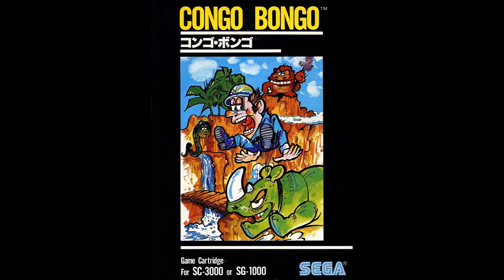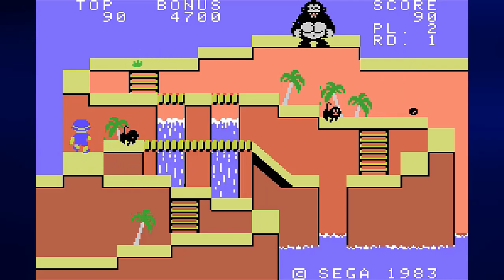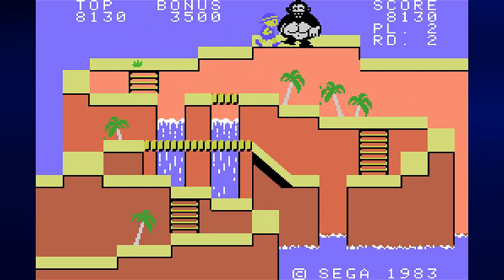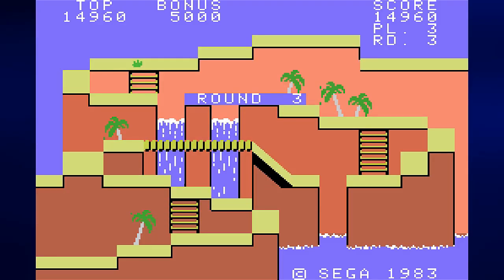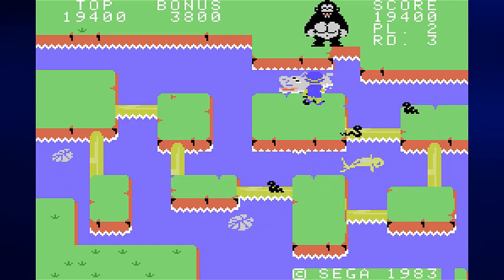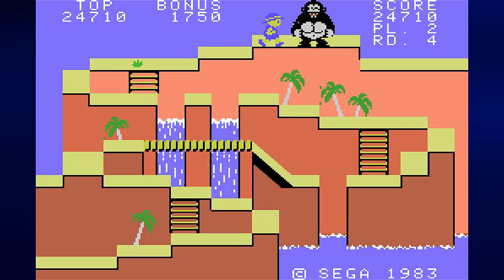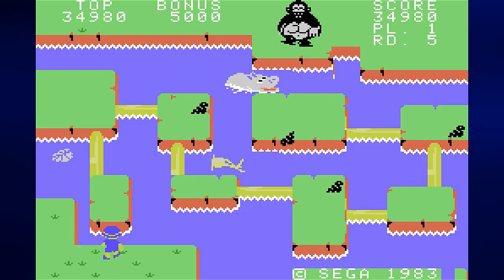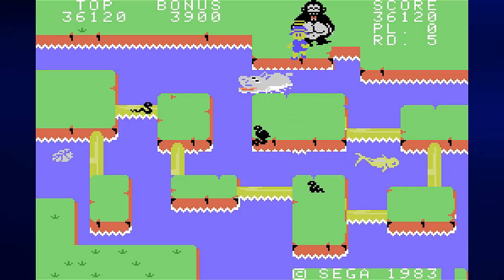Let's Play Congo Bongo (SG-1000)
Here's a short, nifty arcade game for Sega's first home console. This one has only two of the stages from the arcade original, but it is not any less hard and still has plenty of action, and it'll still take some time to get good at this game.